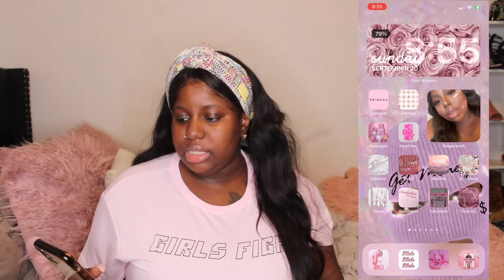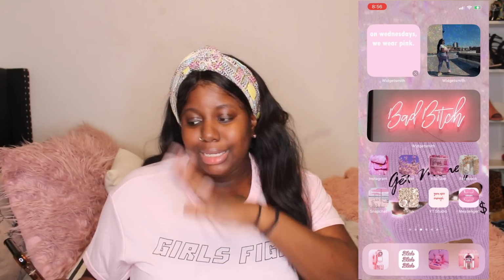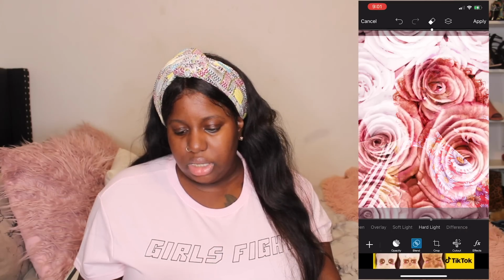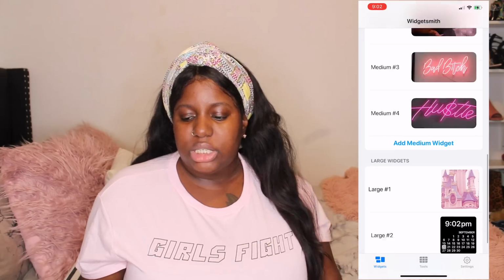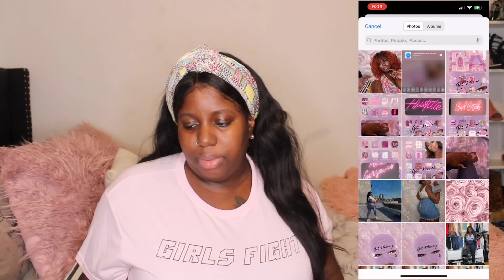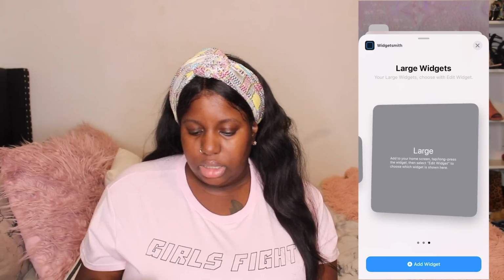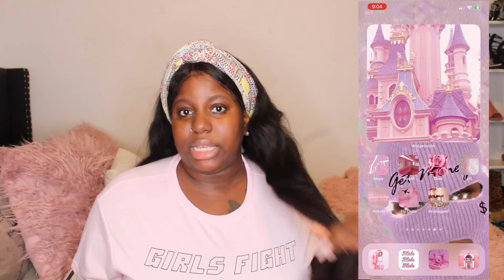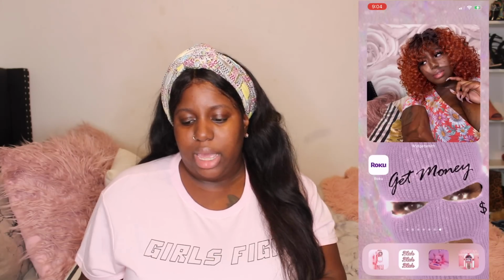HOW TO CUSTOMIZE NEW iOS 14 HOME SCREEN | GIRLY BADDIE AESTHETIC | Reese LaFleur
Hey Flowers, I didn't expect to make this tutorial but here it is, how to customize the new ios home screen. I did mine with the girly baddie aesthetic but you can do what you want!

A P P S:
Color Widget
Widget Smith
Shortcuts
*PicsArt to edit overlays on your pictures